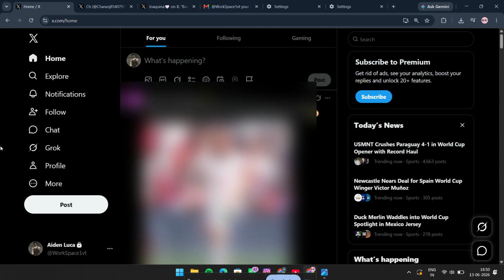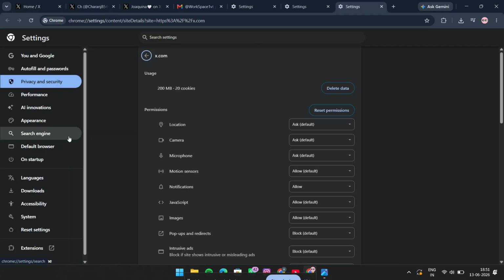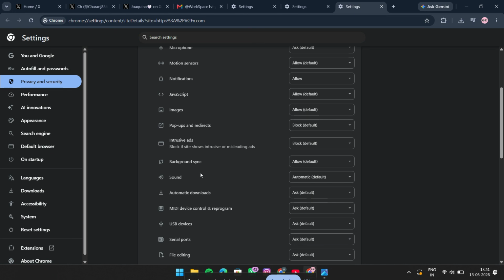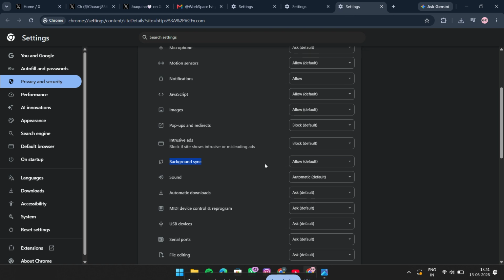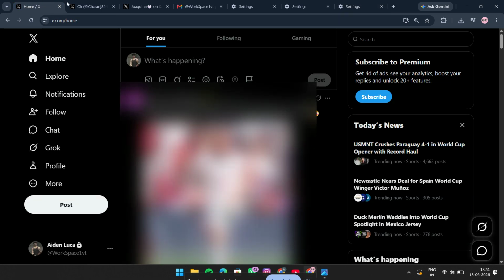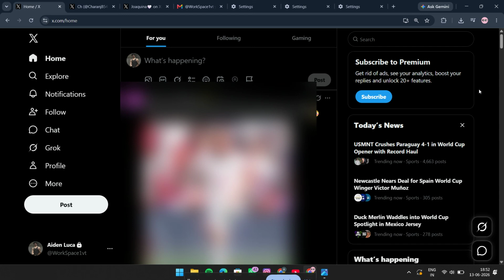How To Disable Auto Refresh On X.Com / Twitter (Easy Guide)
Learn how to disable auto refresh on X.com / Twitter using browser site settings and background sync controls. This tutorial explains the best workaround for PC browsers when no native toggle is available.

🕚Timestamps:
0:00 Intro
0:21 Why X.com Has No Native Disable Auto-Refresh Option
0:49 Open X.com And Access Site Settings
1:16 Block Background Sync And Related Permissions
1:50 Test The Changes On X.com
2:15 Extra Browser Settings To Improve Stability

✍️What You'll Learn In This Video:
• How To Find X.Com Site Settings In Your Browser
• How To Block Background Sync On X.Com
• How To Reduce Auto-Refresh Behavior In Twitter/X
• How To Improve Browser Stability While Using X.Com
• How To Adjust Permissions That Affect Page Updates

💡Pro Tips:
• Use a desktop browser for the best access to site permissions
• Check both site-specific and global browser settings
• If X still refreshes, clear only unnecessary permissions first
• Test changes after each setting so you know what worked
• Revisit browser settings after updates, since menus can change

x.com, twitter, disable auto refresh, x twitter tutorial, background sync, browser settings, site settings, how to disable auto refresh, x.com tutorial, twitter tips, pc browser, x tips, twitter refresh, social media tutorial, browser permissions